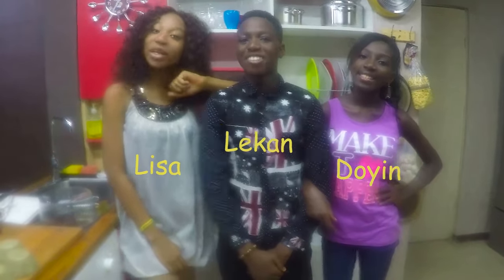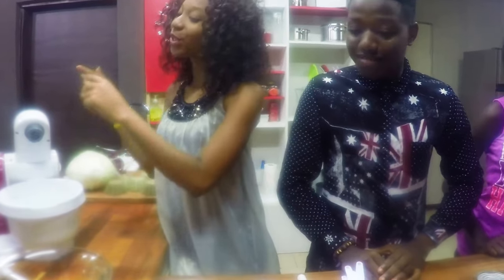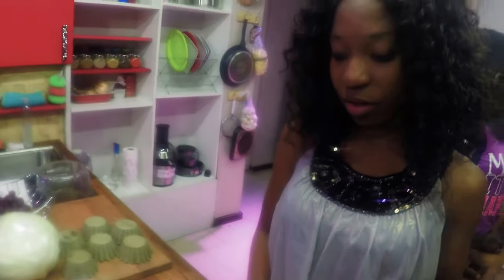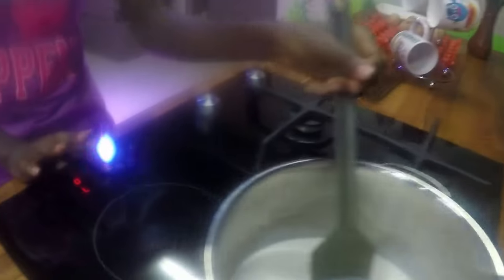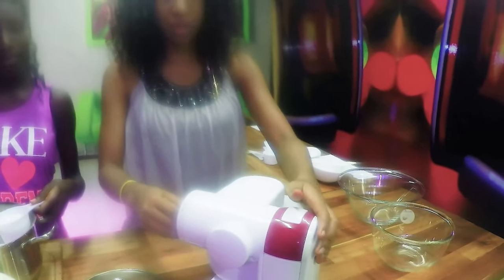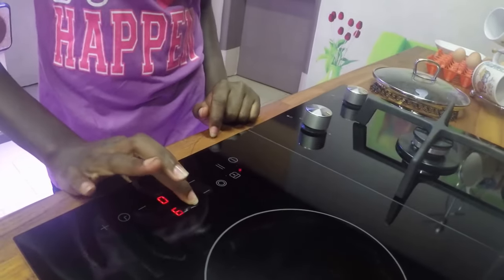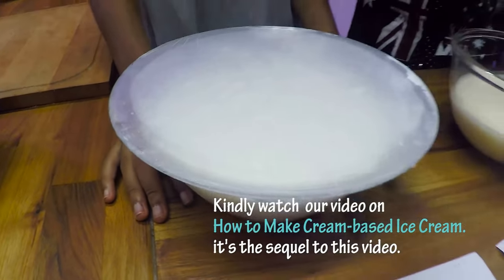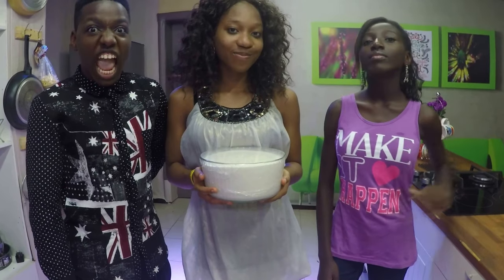How To Make Custard Based Ice-Cream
In this video, we will be taking you step-by-step on how to make your very own custard based ice-cream.

This is a sequel to "How  To Make Ice-Cream"